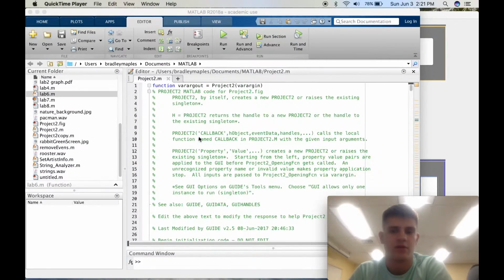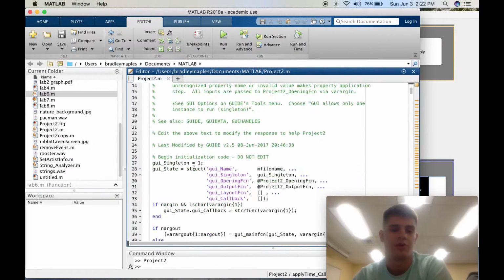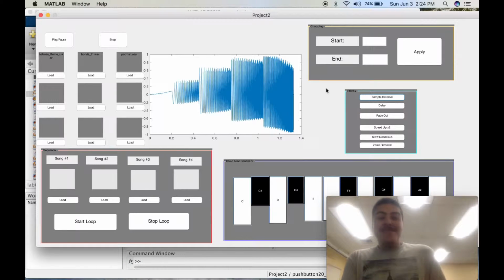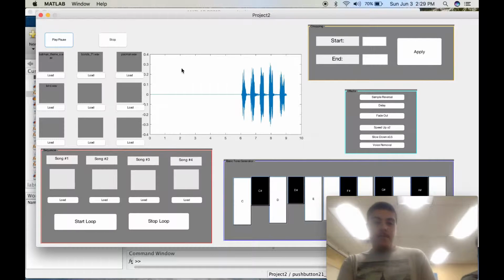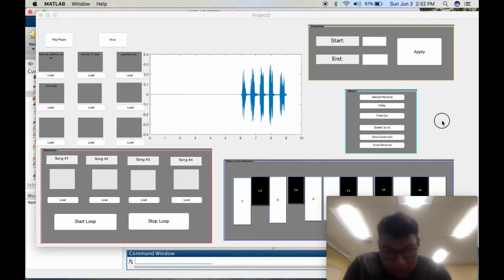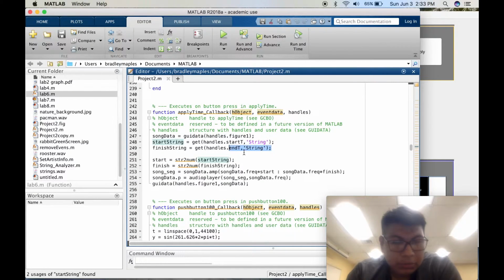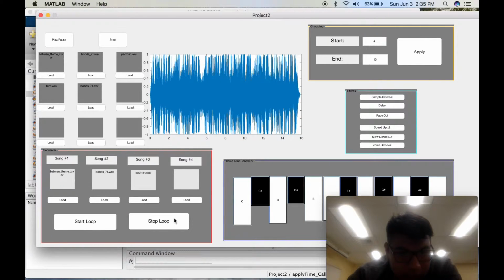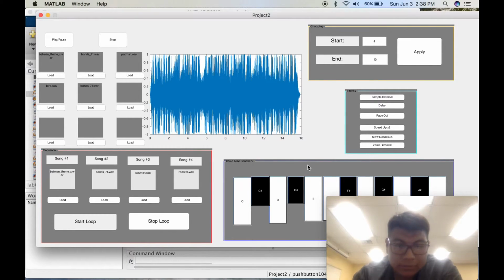ENG6- Sophomore Squad Audio Project Video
Audio Project for Engineering 6 by Miguel Chamu-Chavez, Bradley Maples, Eric Arreola